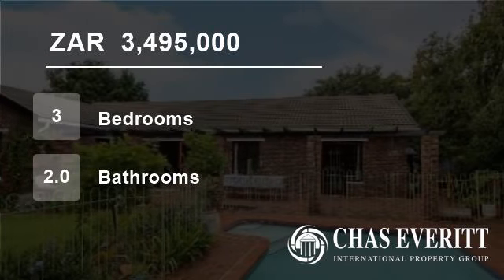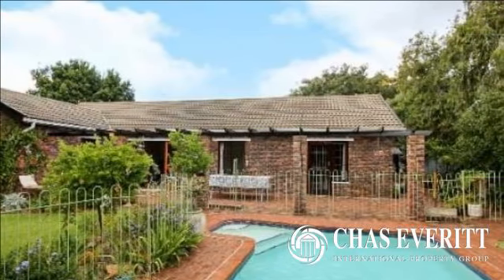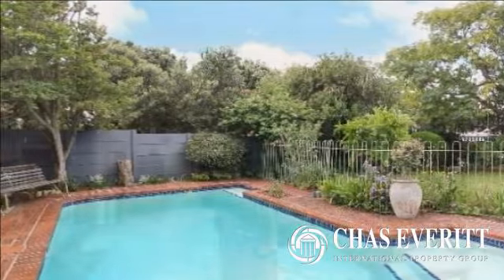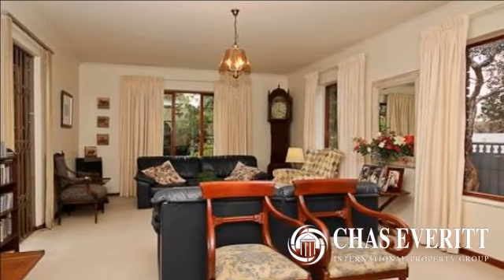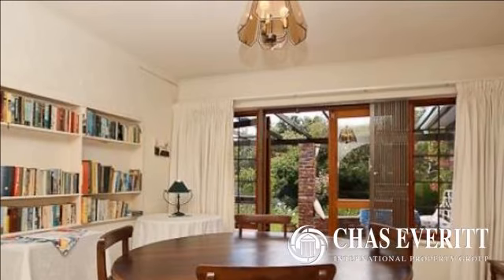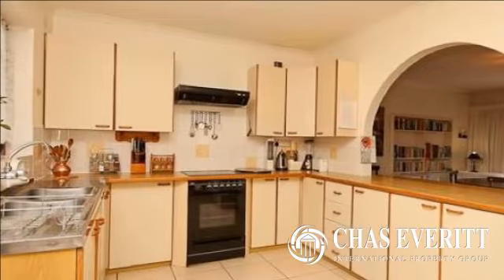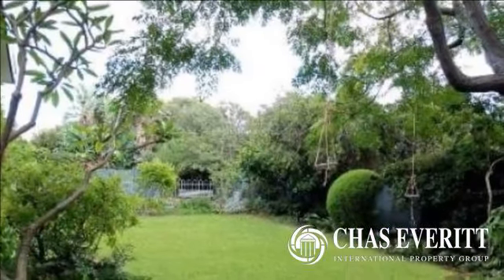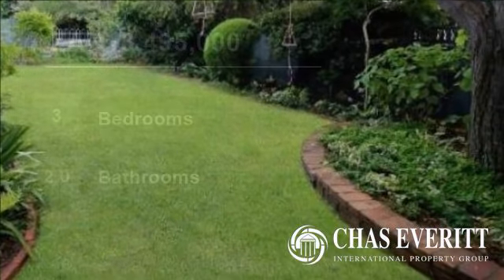3 Bedroom House For Sale in Kirstenhof, Cape Town 7945, South Africa for ZAR 3,495,000...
A beautiful character family home in arguably one of the most popular roads in Kirstenhof.  These homes rarely come onto the market and this one is on a corner plot with north facing garden which benefits from maximum sunshine.  The garden is particularly beautiful and boasts a sparkling pool and a paved pergola for entertain...